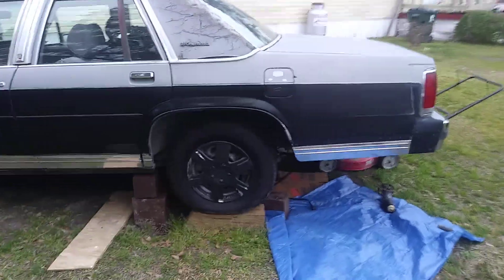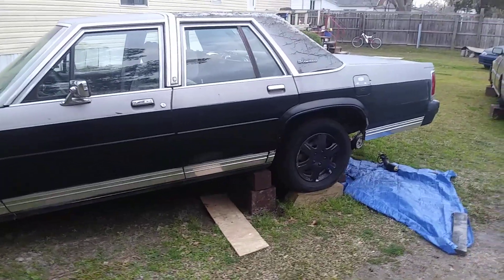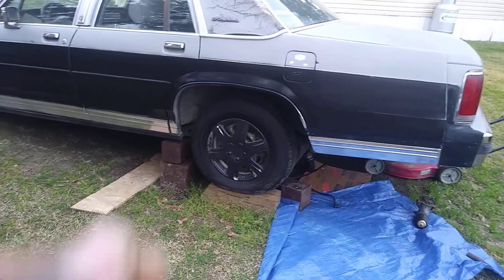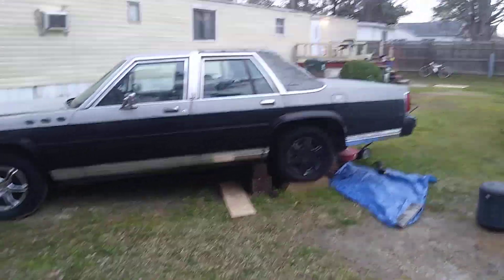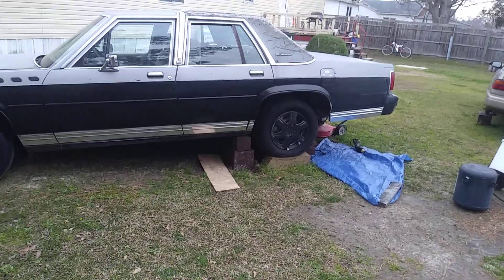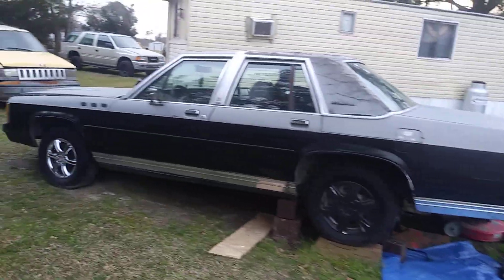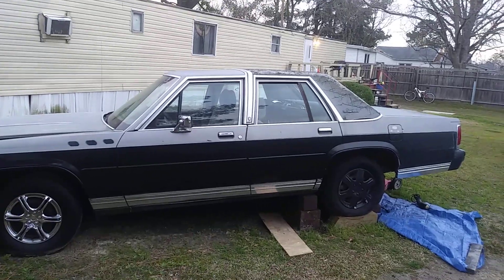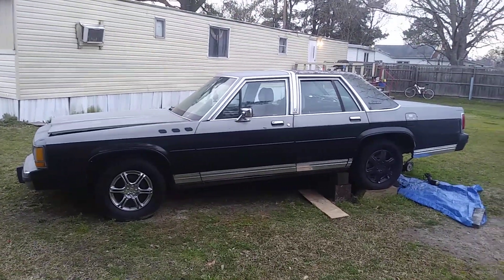Crown vic look better with black wheels or chrome 😆 lol